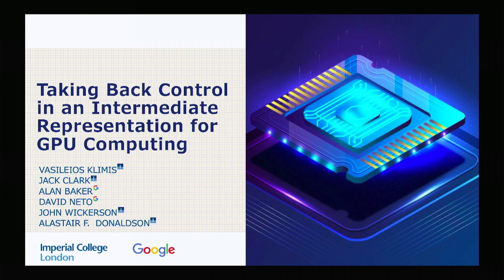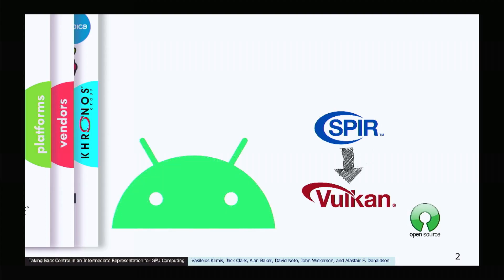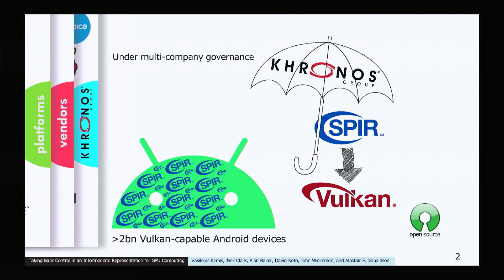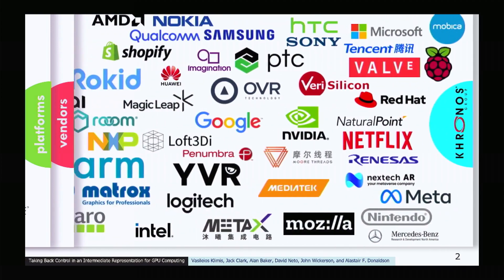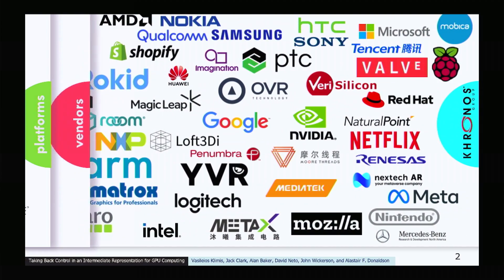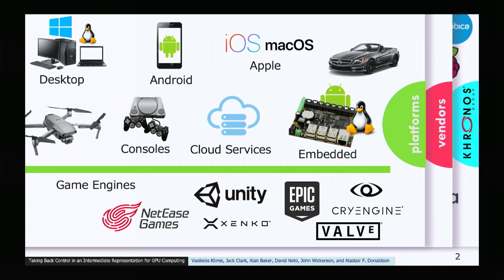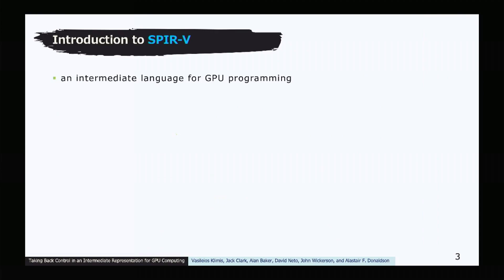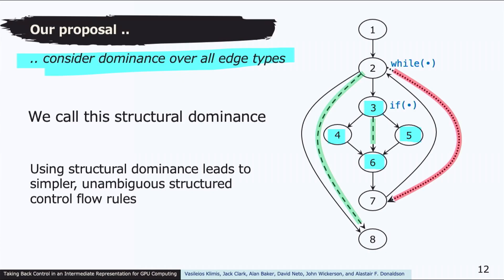[POPL'23] Taking Back Control in an Intermediate Representation for GPU Computing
Vasileios Klimis, Jack Clark, Alan Baker, David Neto, John Wickerson, Alastair F. Donaldson

We describe our experiences successfully applying lightweight formal methods to substantially improve and reformulate an important part of Standard Portable Intermediate Representation SPIRV, an industry-standard language for GPU computing. The formal model that we present has allowed us to (1) identify several ambiguities and needless complexities in the way that structured control flow was defined in the SPIRV specification; (2) interact with the authors of the SPIRV specification to rectify these problems; (3) validate the developer tools and conformance test suites that support the SPIRV language by cross-checking them against our formal model, improving the tools, test suites, and our models in the process; and (4) develop a novel method for fuzzing SPIRV compilers to detect miscompilation bugs that leverages our formal model. The latest release of the SPIRV specification incorporates the revised set of control-flow definitions that have arisen from our work. Furthermore, our novel compiler-fuzzing technique has led to the discovery of twenty distinct, previously unknown bugs in SPIRV compilers from Google, the Khronos Group, Intel, and Mozilla. Our work showcases the practical impact that formal modelling and analysis techniques can have on the design and implementation of industry-standard programming languages.